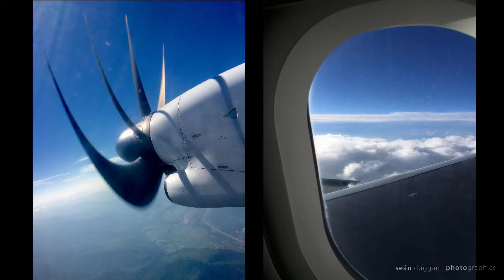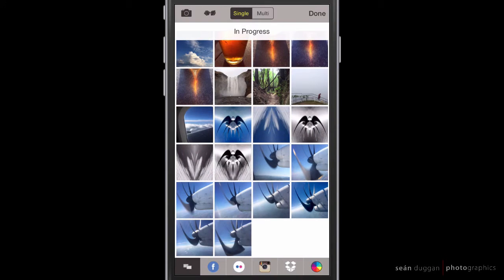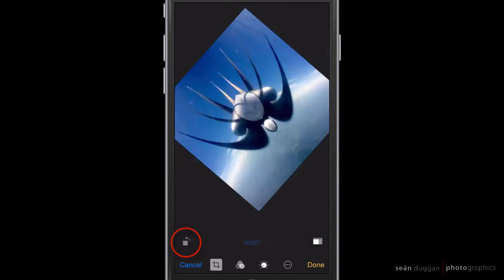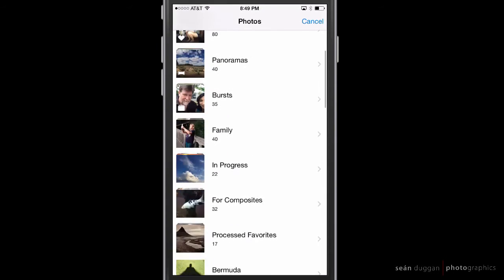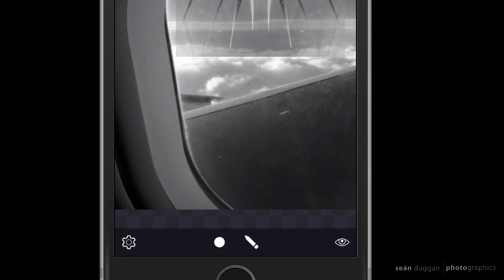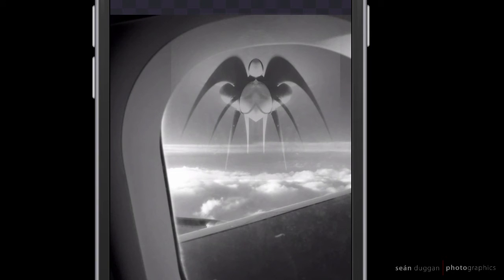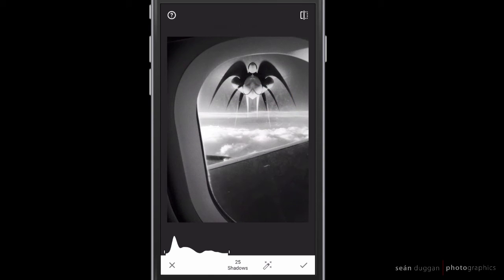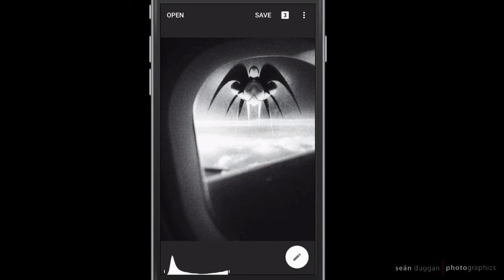iPhone Viewfinder Compositing Project: War of the Worlds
In this episode of the iPhone Viewfinder, Seán Duggan shows the multi-app compositing process used to create a surreal scene reminiscent of the science fiction classic "War of the Worlds".